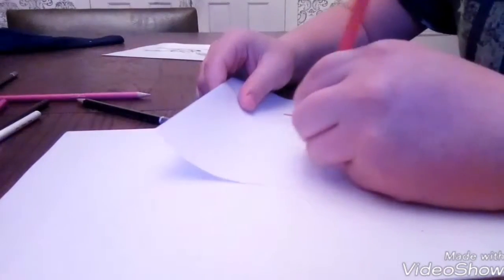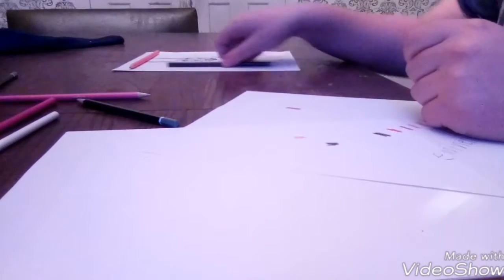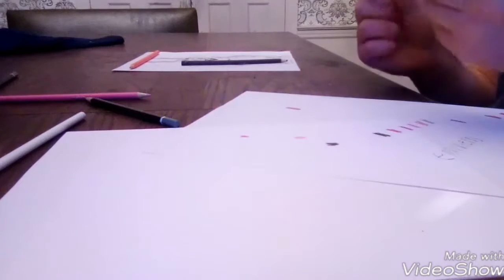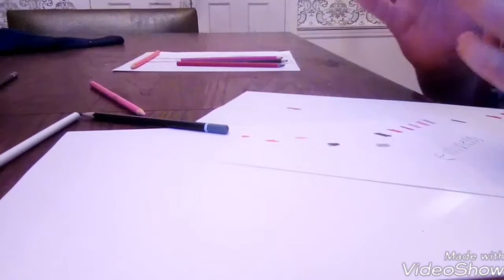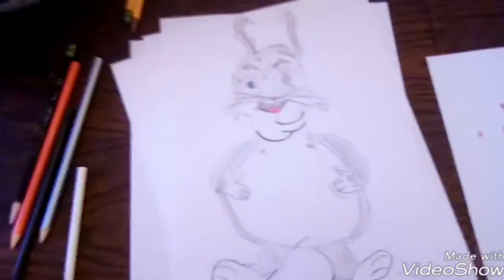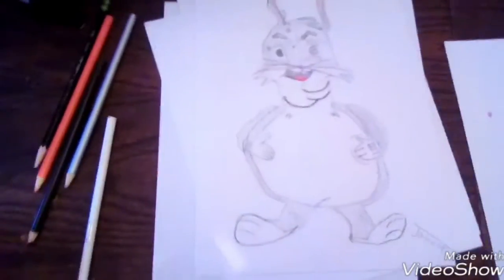Drawing big chungus not a joke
Enjoy tonight's video we draw the legend of fat big chungus and yah